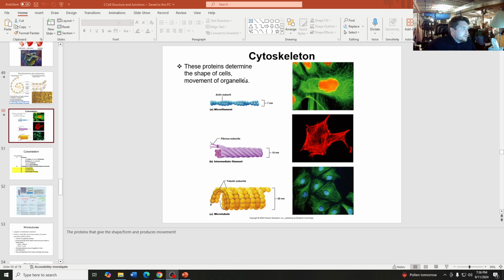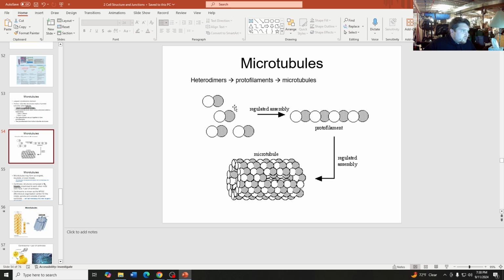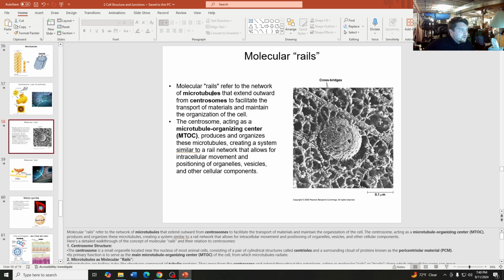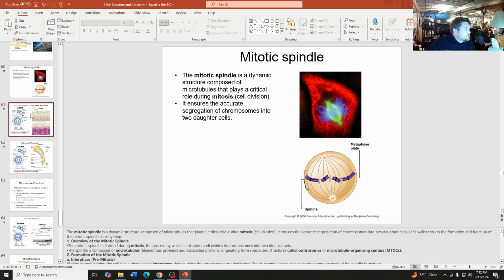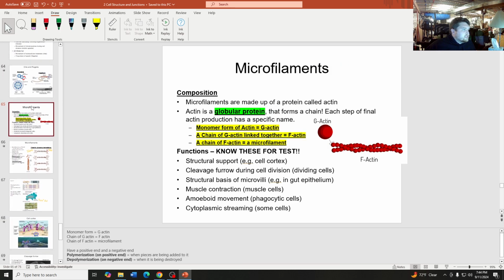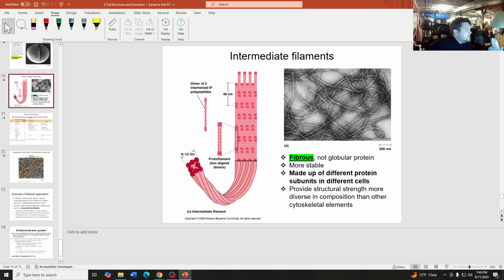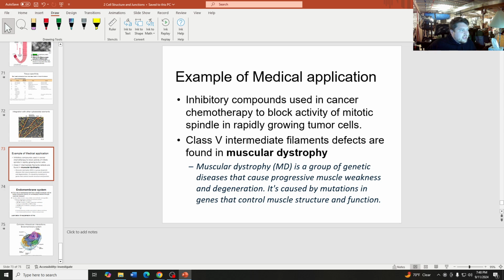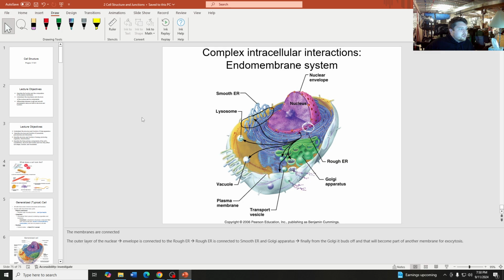BCT: Cell Structures Part 3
This video covers Cytoskeleton materials of the typical cell.